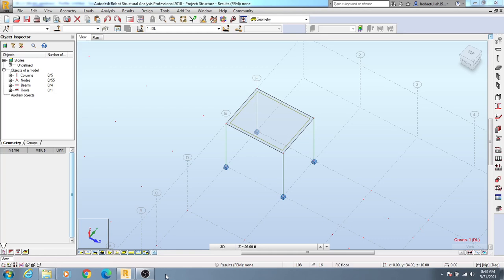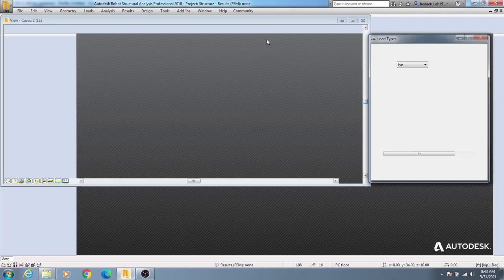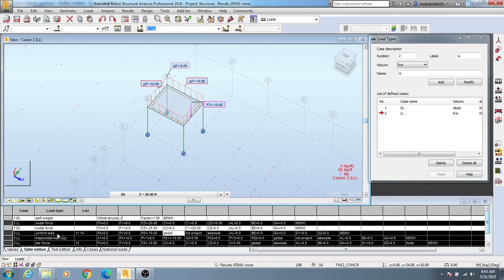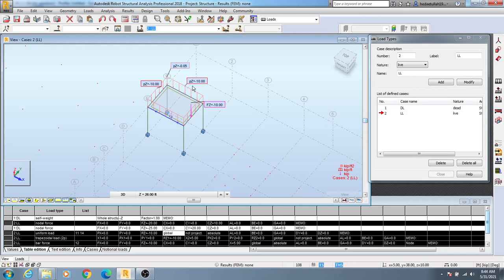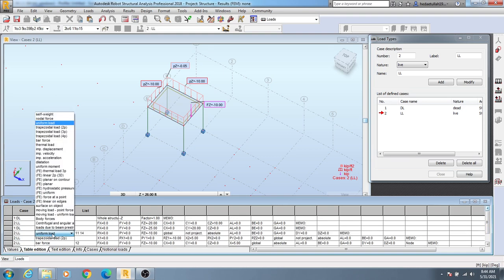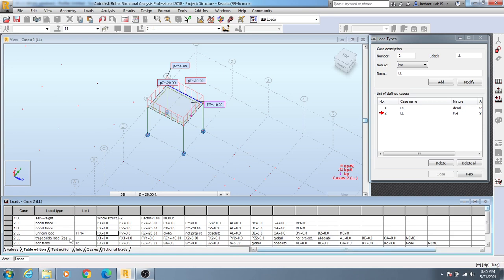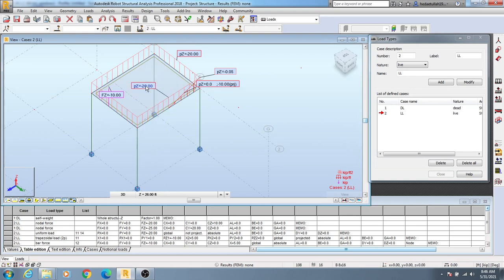28. Autodesk Robot Structural Analysis professional Tutorials | Modifying Defined loads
Explore the full playlist of Autodesk Robot Structural Analysis Professional tutorials. Learn step-by-step how to perform structural analysis and design for various projects. Perfect for civil engineers, structural designers, and beginners aiming to master this powerful tool. Watch now to enhance your skills with comprehensive guidance!

Modifying Defined loads